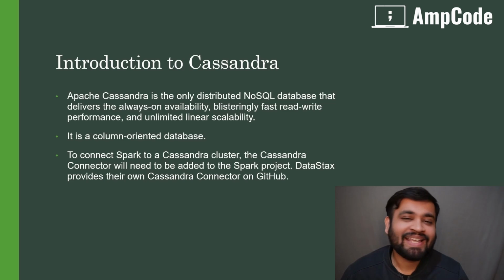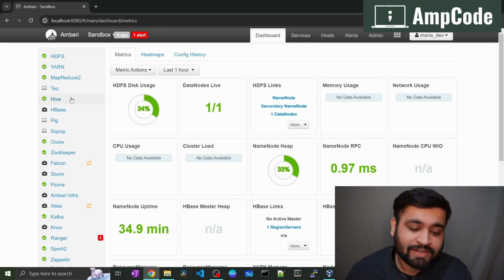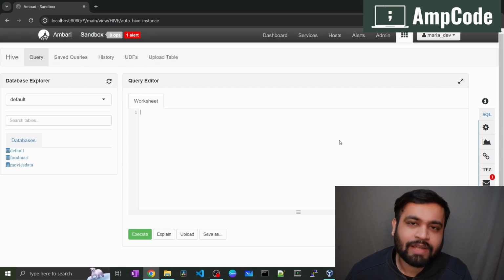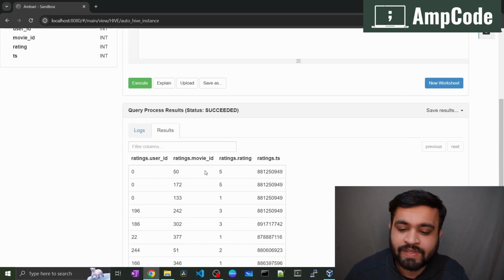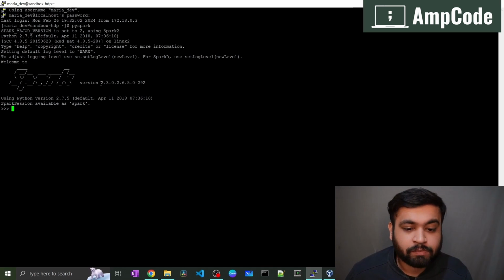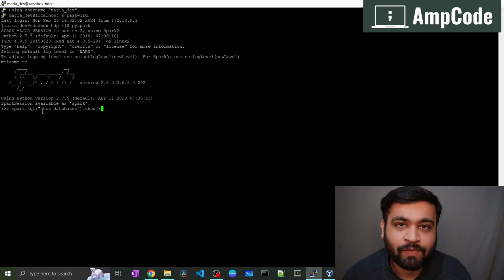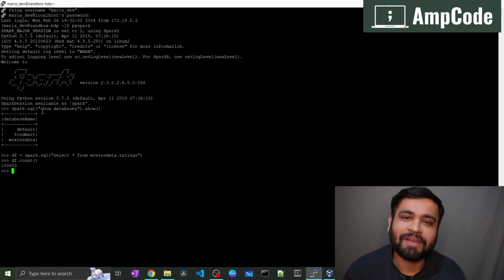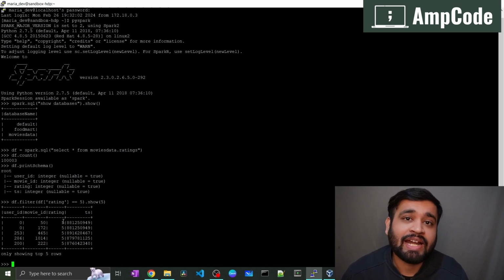Hands on: Apache Hive with Spark | Data Engineer Full Course | Lecture 63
Welcome to the sixty-third lecture of the Data Engineering Full Course series by AmpCode! 🚀 In this video, we’ll explore how Apache Hive integrates with Apache Spark to enable fast and scalable SQL-like processing on big data.

🔍 What You'll Learn:

How Apache Hive works with Apache Spark

Setting up Hive and Spark integration

Running Hive queries using Spark as the execution engine

Benefits and performance improvements using Hive on Spark

By the end of this lecture, you’ll understand how to leverage the power of Spark with Hive for efficient big data processing in real-world data engineering projects.

If this video helps you, please like it and share it with others learning data engineering. Let’s continue mastering Hive and Spark together!

Prerequisite:

You should have Java (JDK) installed on your windows machine.

Required Commands:

.\bin\windows\zookeeper-server-start.bat .\config\zookeeper.properties

.\bin\windows\kafka-server-start.bat .\config\server.properties

kafka-topics.bat --create --bootstrap-server localhost:9092 --replication-factor 1 --partition 1 --topic test

kafka-console-producer.bat --broker-list localhost:9092 --topic test
Sample Data:

{"Name: "John", "Age":"31", "Gender":"Male"}
{"Name: "Emma", "Age":"27", "Gender":"Female"}
{"Name: "Ronald", "Age":"17", "Gender":"Male"}

kafka-console-consumer.bat --topic test --bootstrap-server localhost:9092 --from-beginning

.\bin\windows\zookeeper-server-stop.bat .\config\zookeeper.properties

.\bin\windows\kafka-server-stop.bat .\config\server.properties

Audience

Prerequisites

Channel Description-